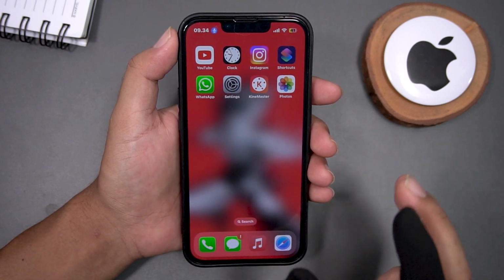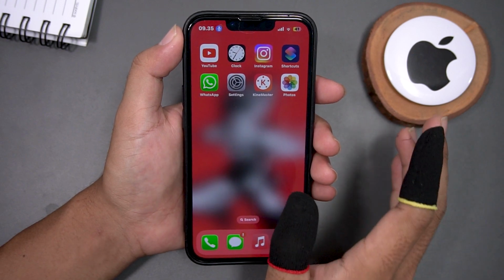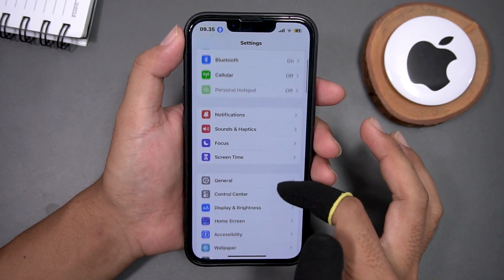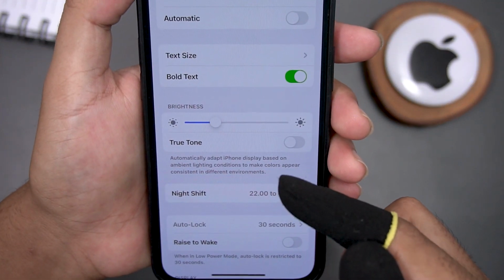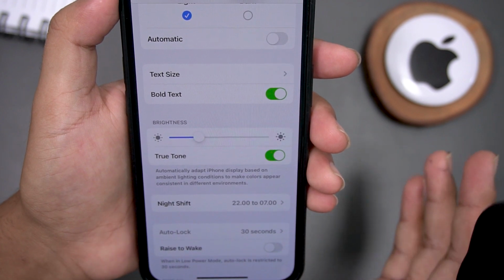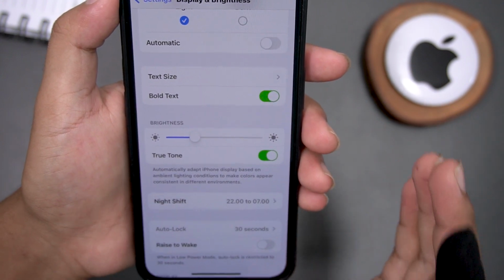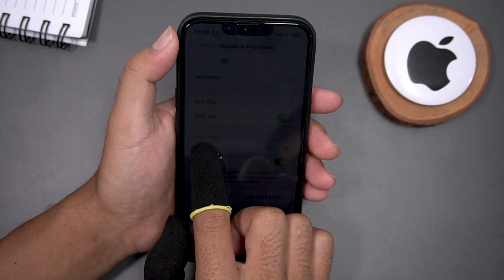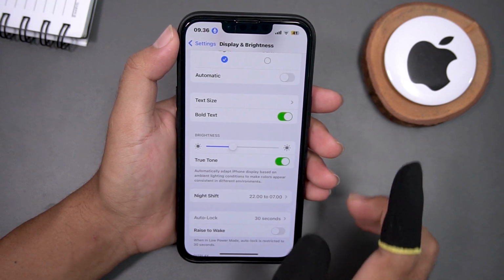How to Adjust iPhone True Tone Display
Learn how to adjust the True Tone display feature on your iPhone to make colors look more natural. This tutorial will show you how to enable and adjust True Tone on your iPhone.